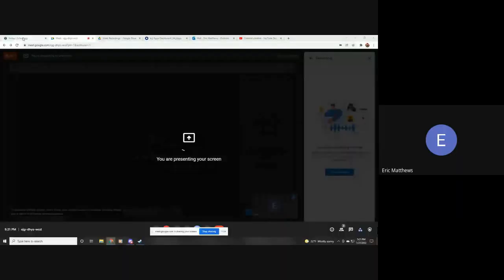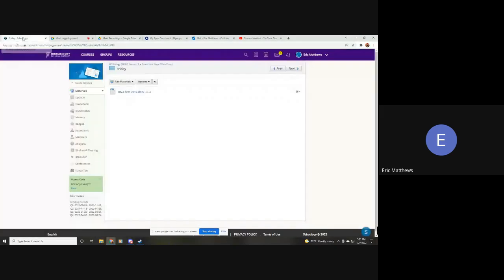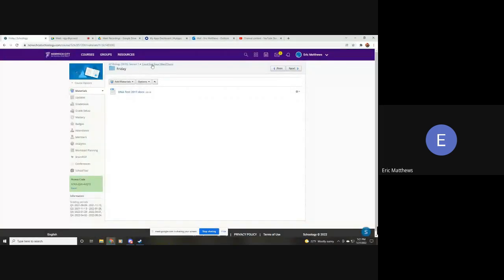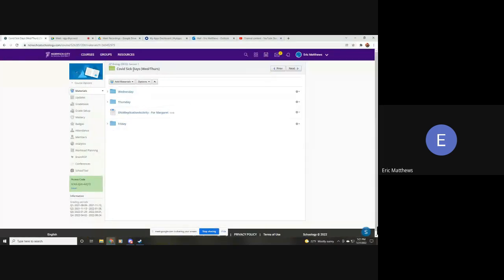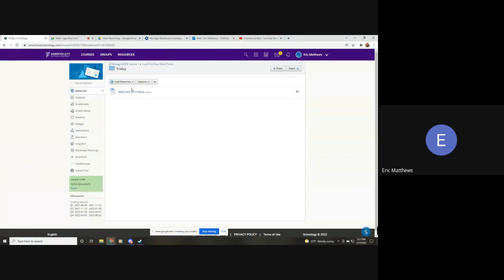Fri 1/28 AP Bio Class